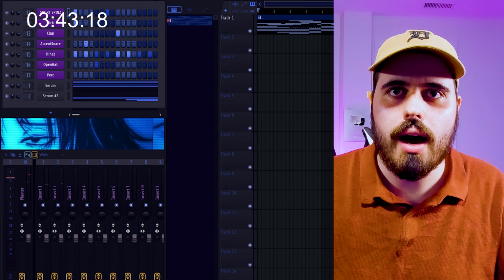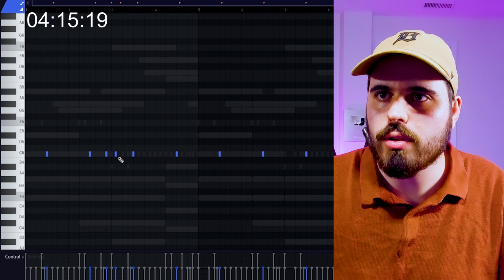I Gave Myself 5 MINUTES To Make a Rage Beat in FL Studio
Get all my kits over at rlybeats.com

Chapters:
0:00 - Intro
0:14 - Challenge Start
5:22 - Full Thing